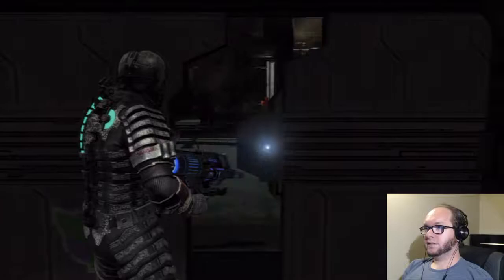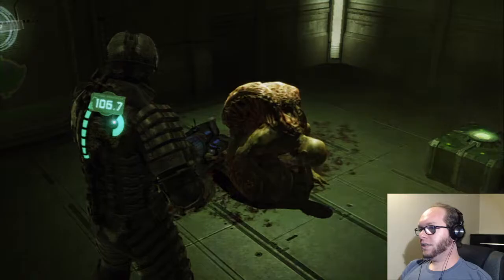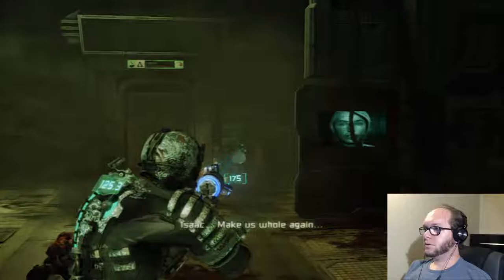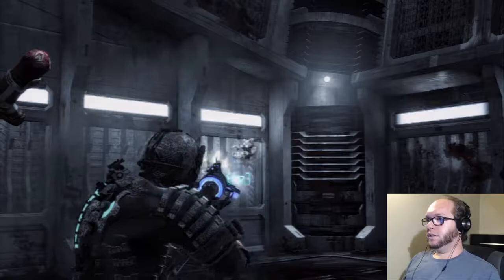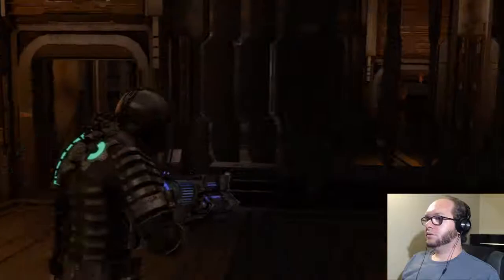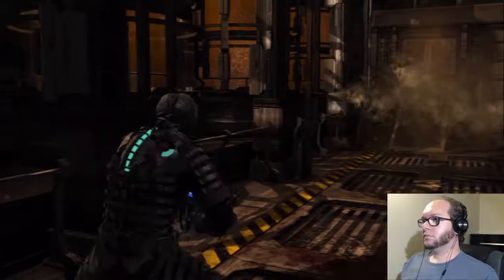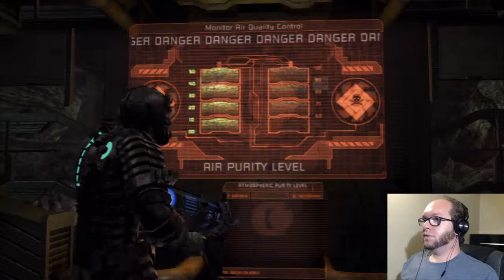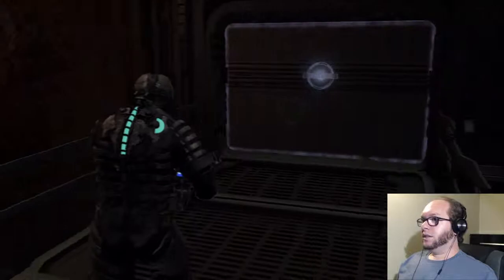AIR FRESHENER - Dead Space (Part 11)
Hold your breath.